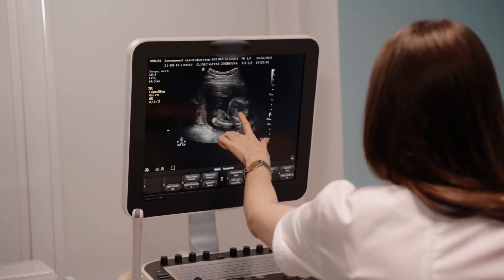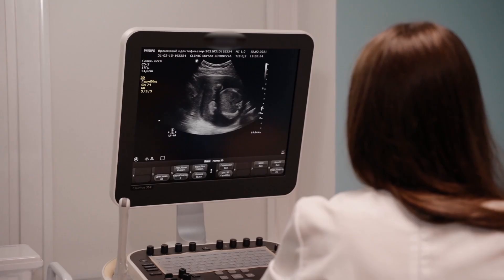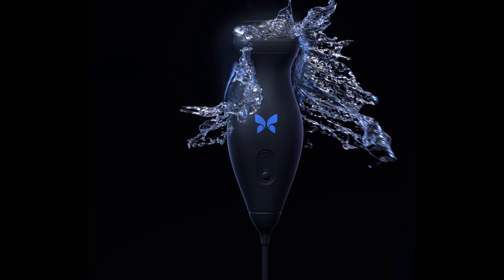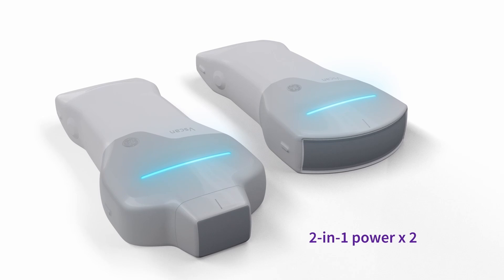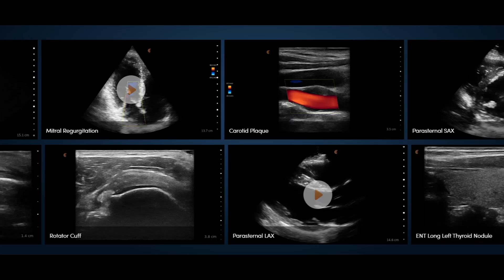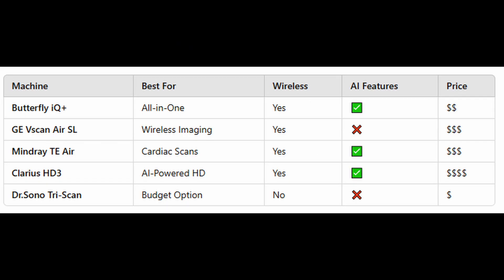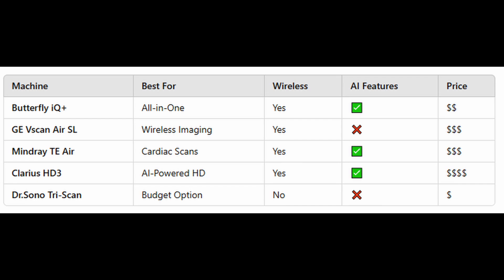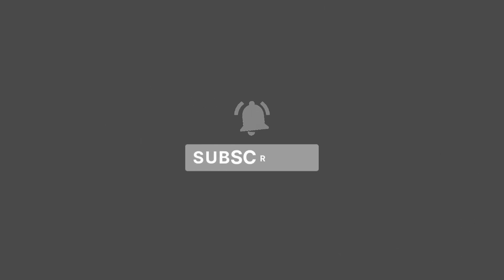Looking for the best portable ultrasound machine in 2025?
In this video, we’ll review the top handheld ultrasound devices, comparing their features, image quality, price, and usability. Whether you’re a doctor, nurse, student, or medical equipment buyer, this guide will help you choose the right machine for your needs.

📌 Devices Covered in This Video:
✔️ Butterfly iQ+ – Best all-in-one probe with AI features
✔️ GE Vscan Air SL – High-quality wireless imaging
✔️ Mindray TE Air – Best for cardiac applications
✔️ Clarius HD3 – AI-powered HD imaging for multiple specialties
✔️ Dr.Sono Tri-Scan Max – Affordable and reliable option

🎥 Watch until the end to see which machine is best for you!